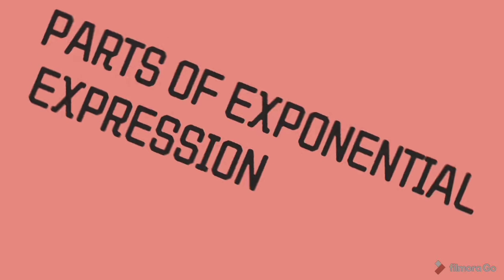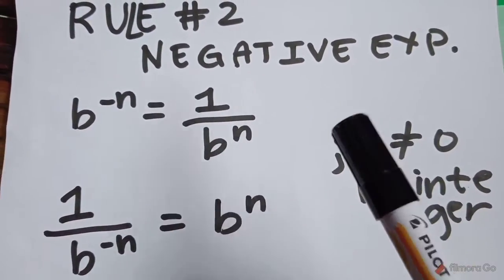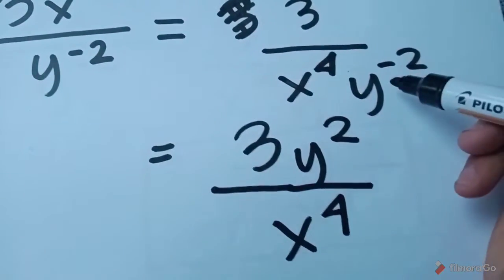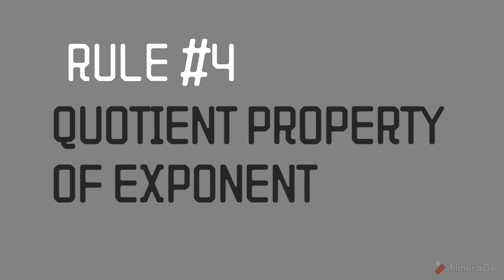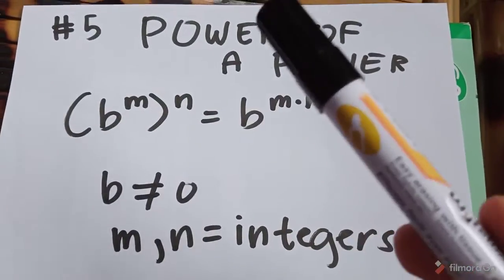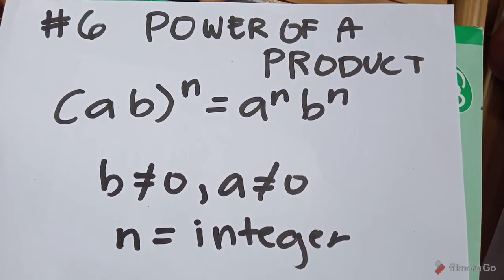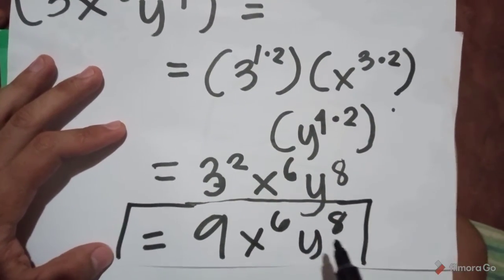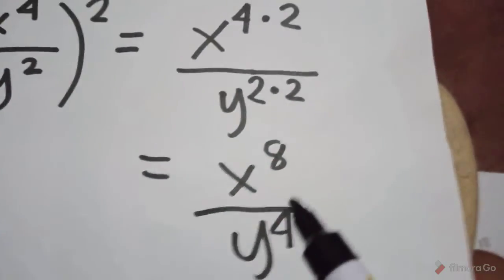PERFORMANCE TASK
Rules of Exponent